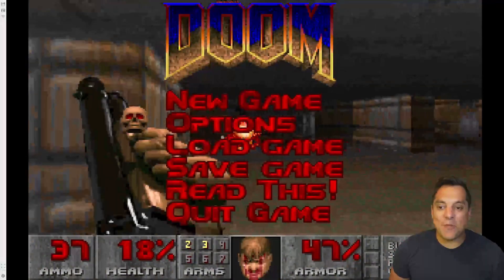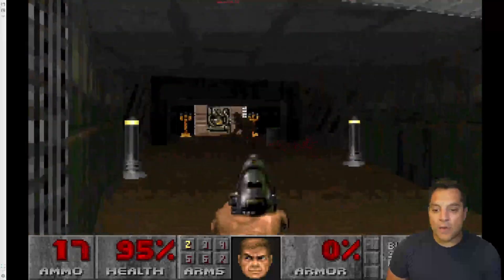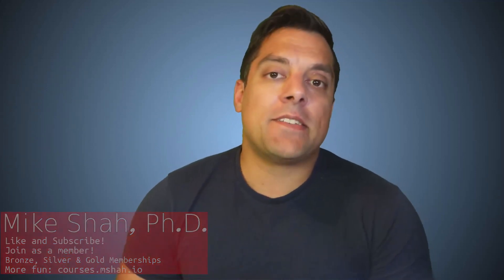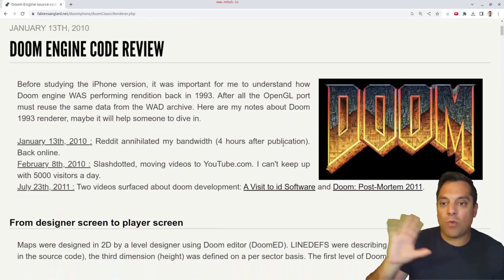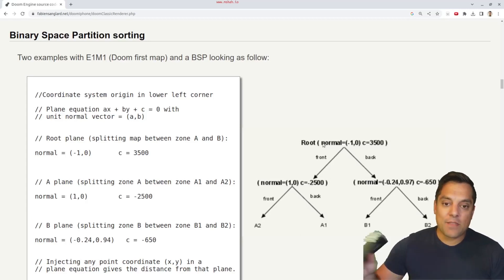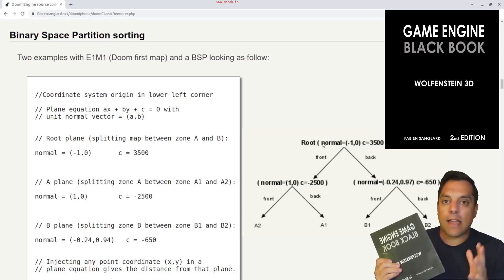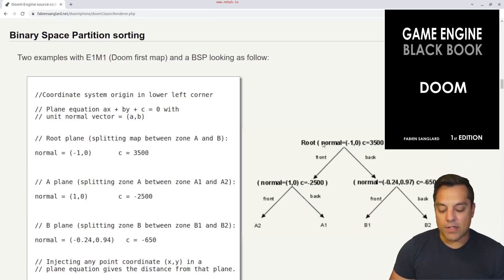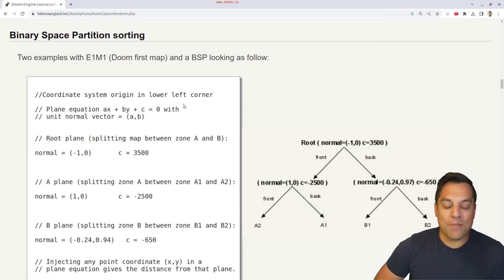[Gaming/Technical] idTech Game Engine Black Books by Fabien Sanglard [Part 2 of 2]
►Lesson Description: In this video I cover two more books related to Doom and the idTech engines. These two books were written by Fabien Sanglard, and are great technical books. I would even recommend students of game engines to read these books, as they provide great insight into the components of a game engine and many techniques still used today.